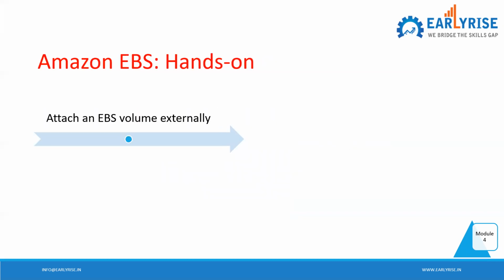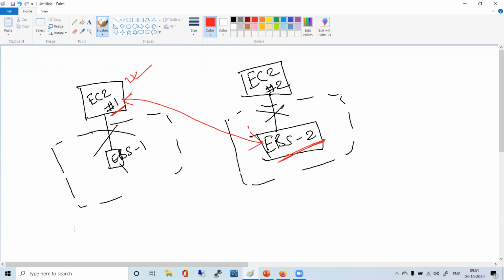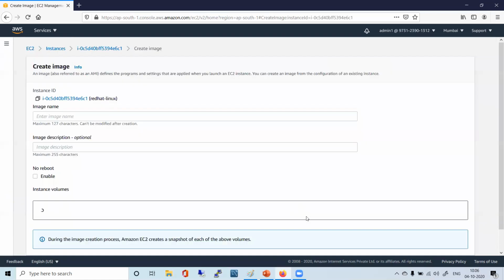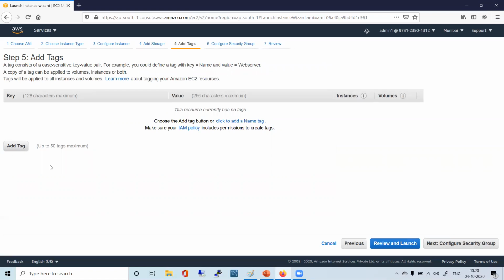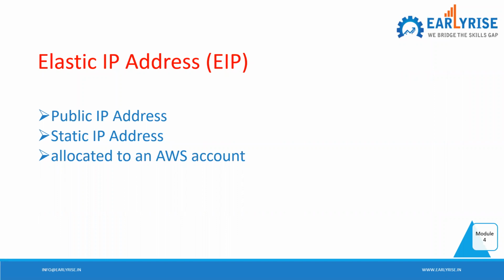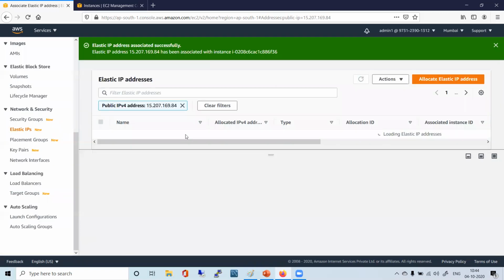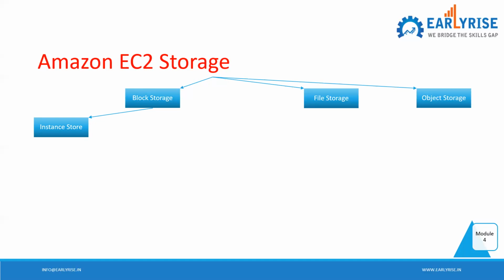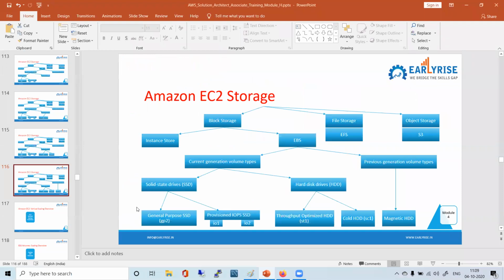AWS Solution Architect Associate Training Program Session 15